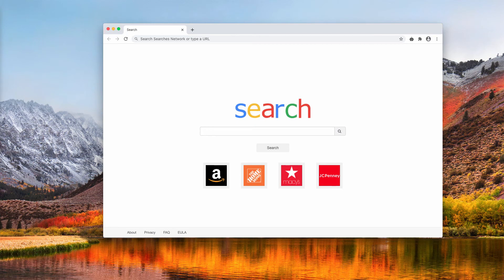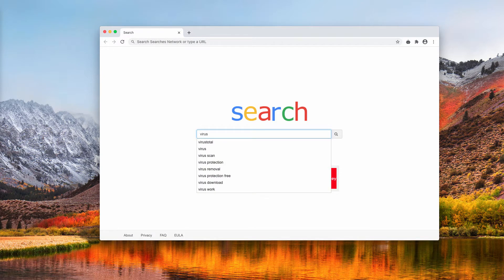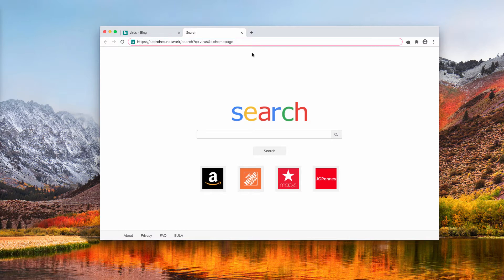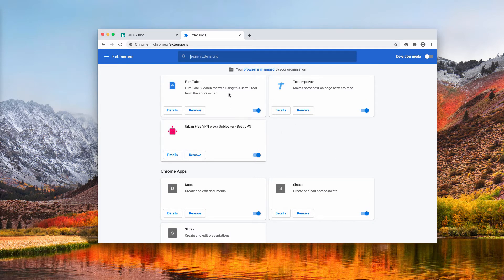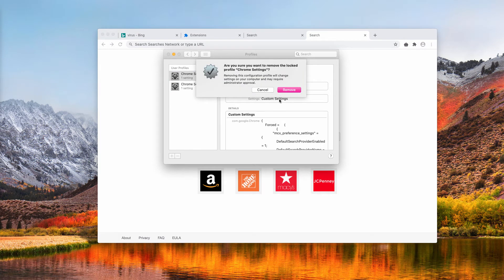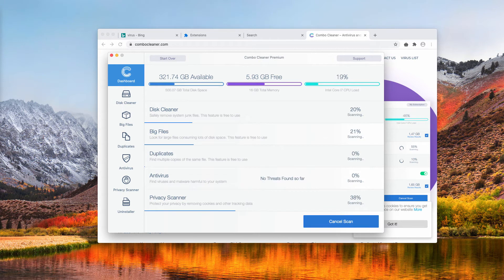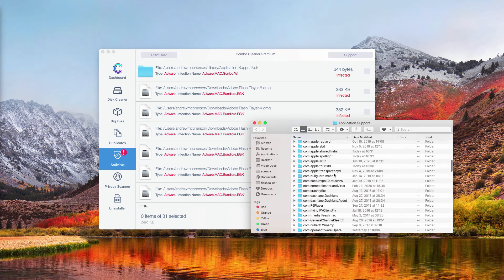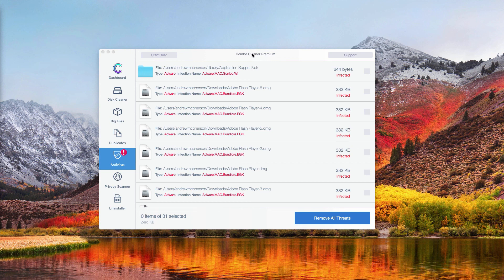Searches.network hijacker removal instructions.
Searches.network is a browser hijacker attacking many Macs today. Remove it with Combo Cleaner Antivirus or follow the manual tips in the video guide.